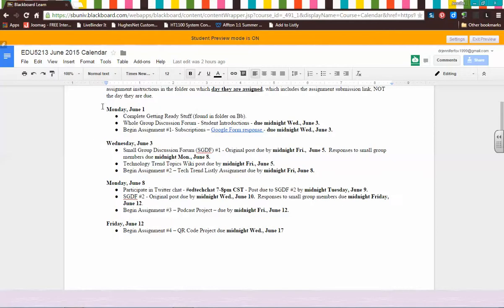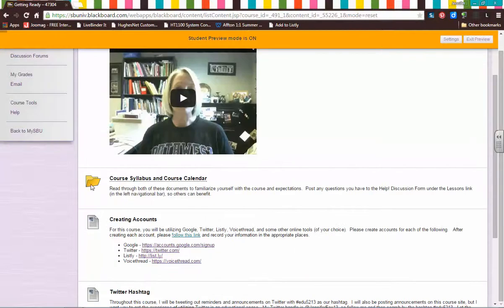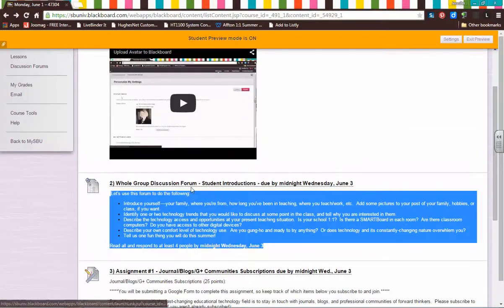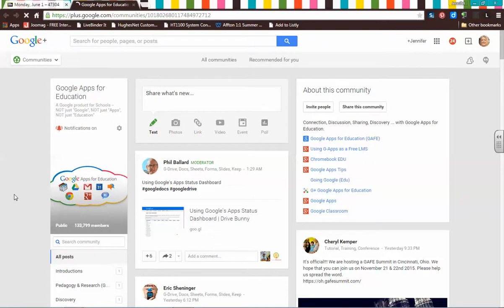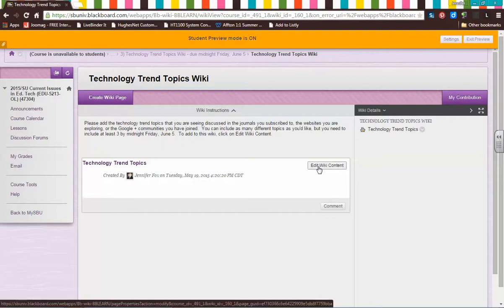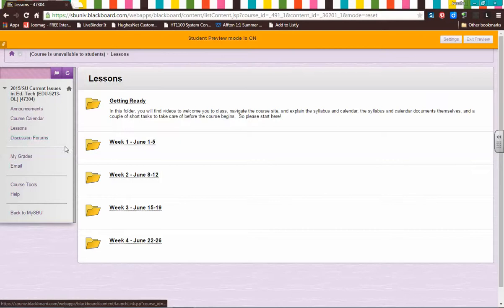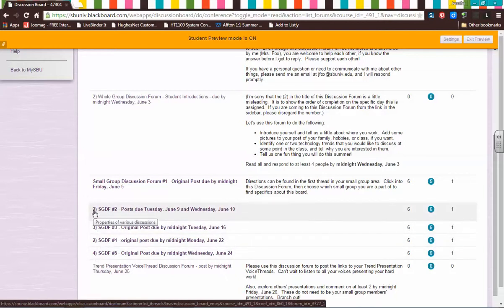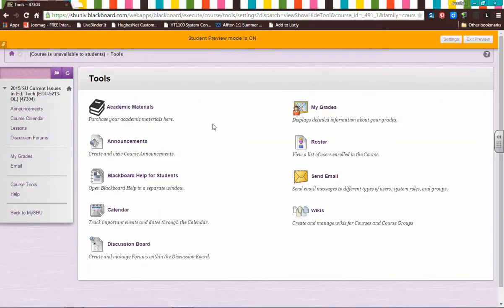How to Navigate Bb Course - CIET 2015